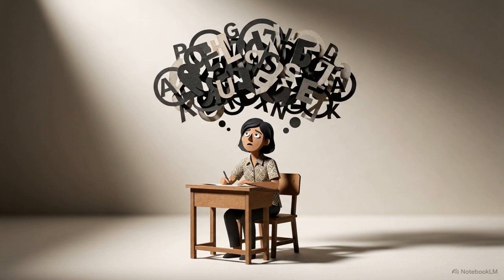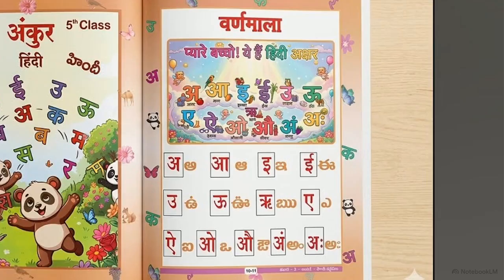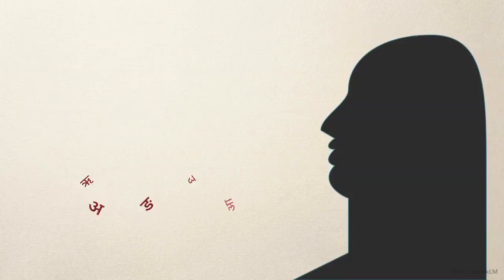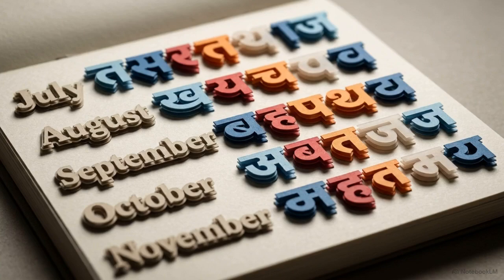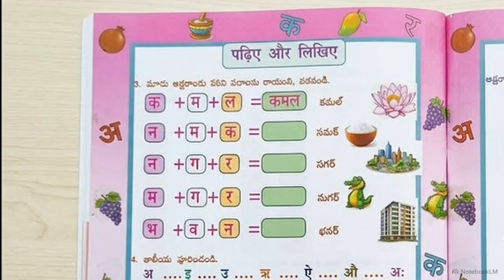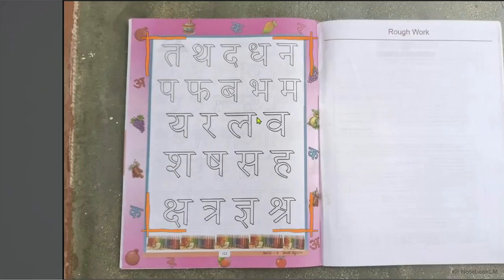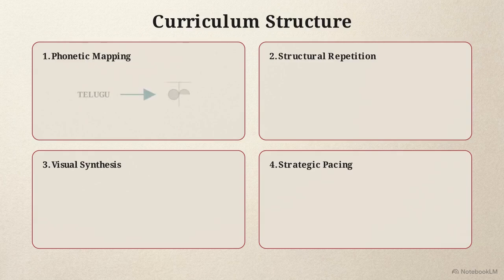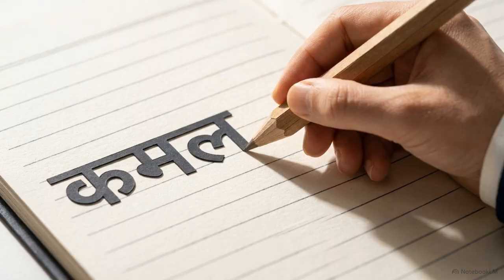5TH CLASS NEW HINDI # AP GOVT NEW 2026-2027